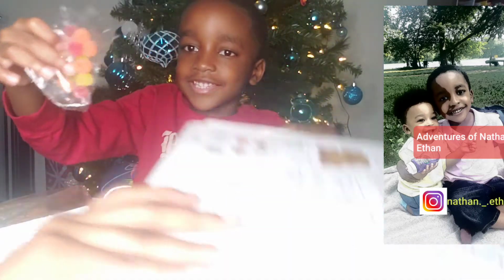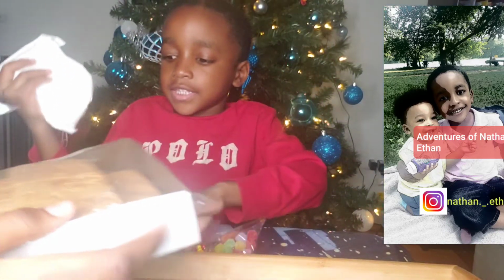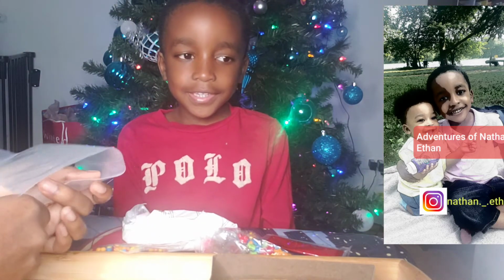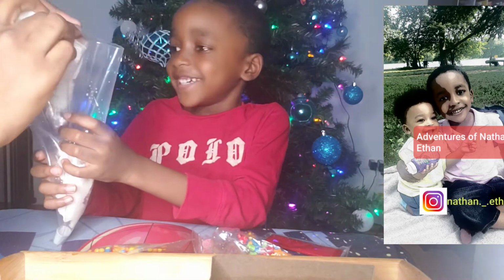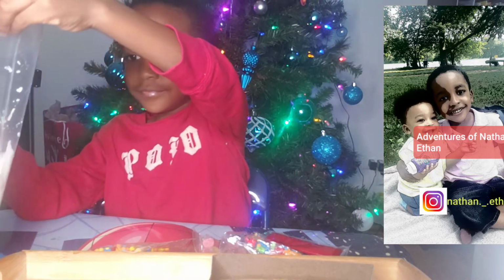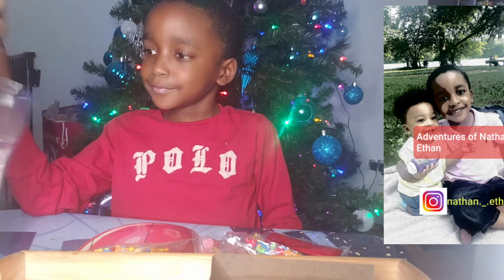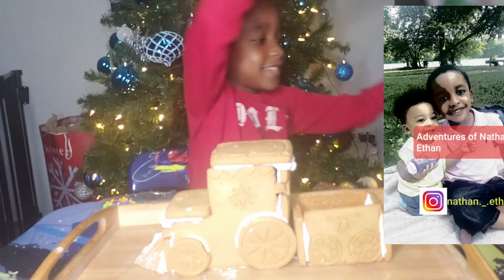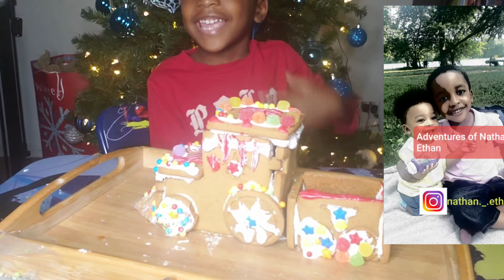Building a Gingerbread Train!! Vlogmas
This  is a great indoor holiday activity for the entire family. We originally planned on constructing a gingerbread house, but was unable to find one in stores. While looking we came across this gingerbread train.

If you have any further questions about a specific behavior, or a question about a behavior you didn't see mentioned in this video, please leave a comment below and I will try my best to help answer your question for you!